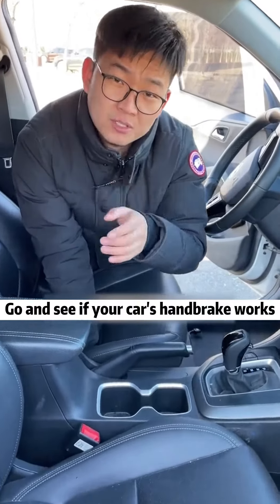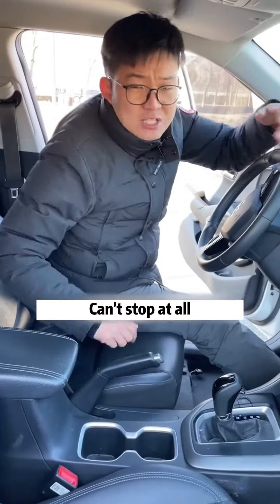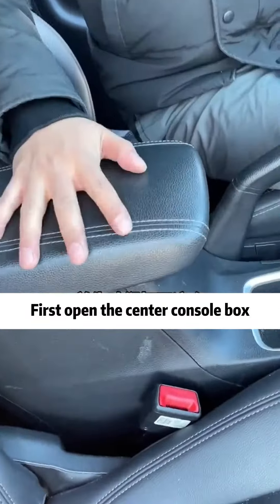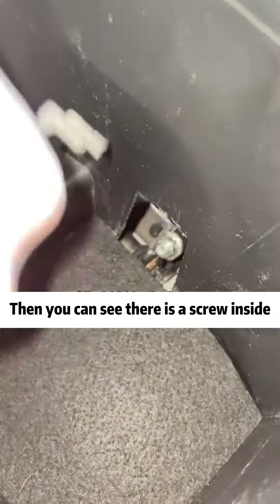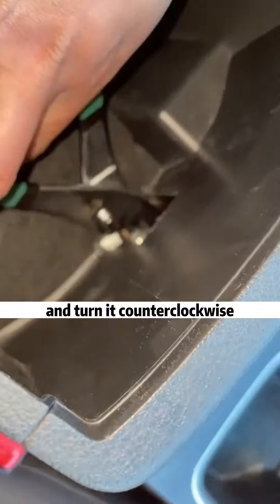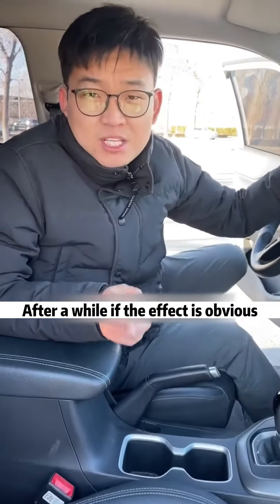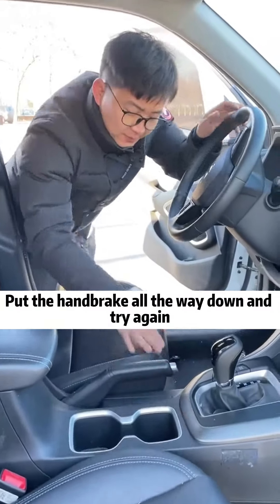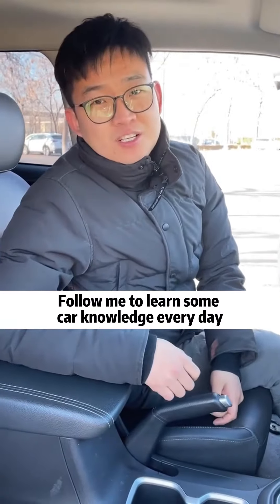90% of people don't know the hidden skills of the car handbrake!tutorial